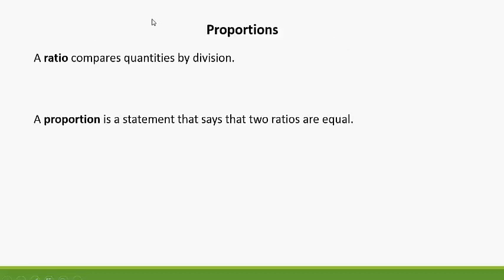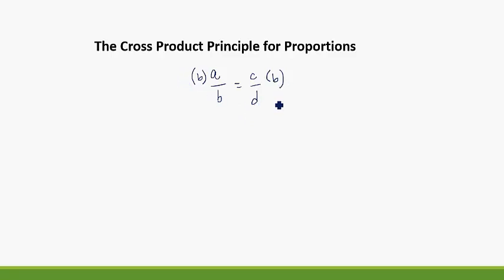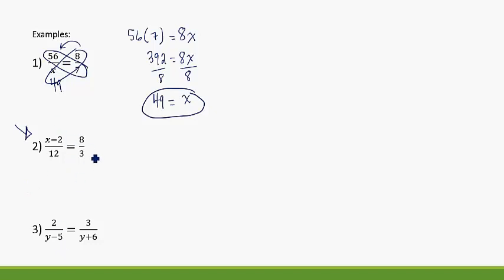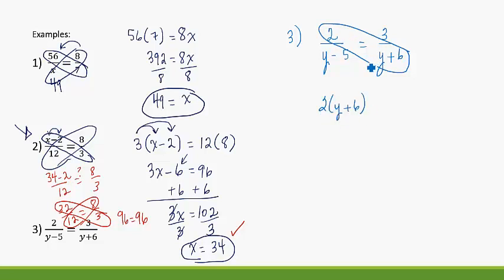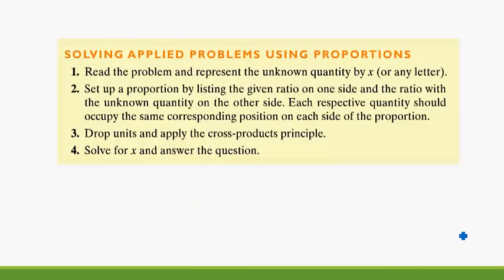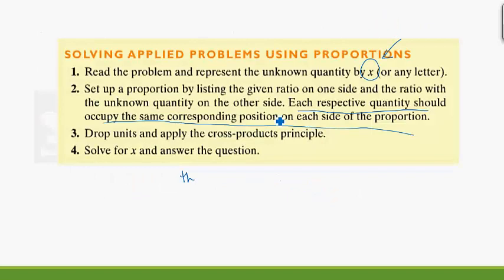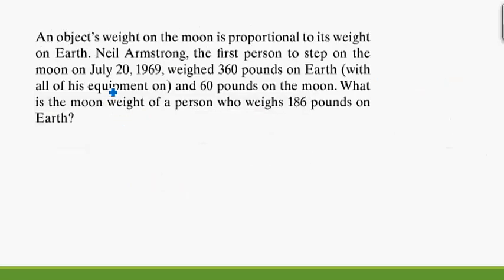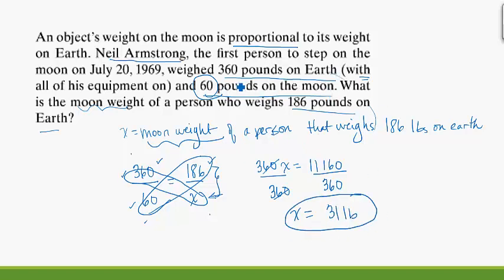Math 143 January 21 Class Notes Part Three Proportions and Applications with Proportions